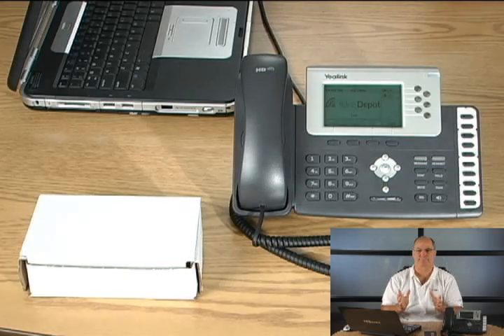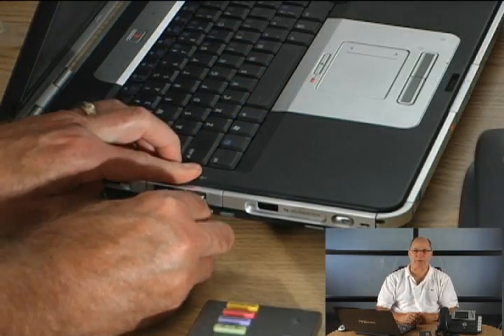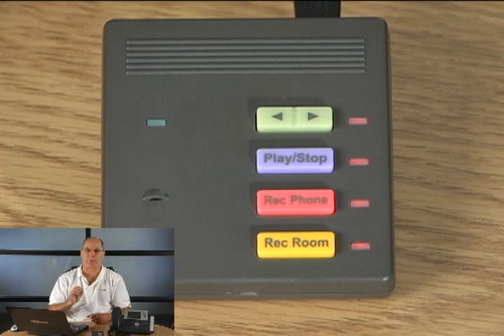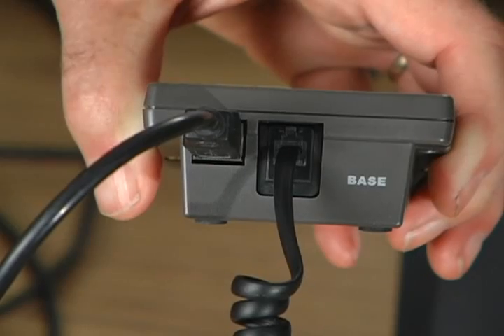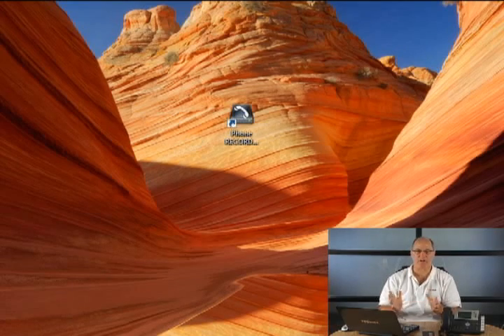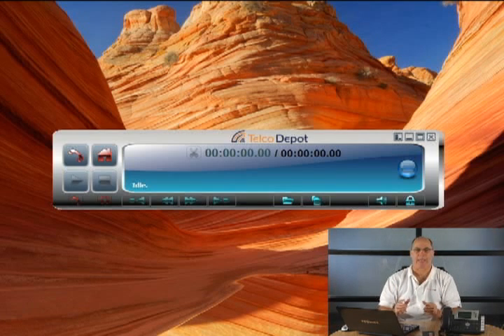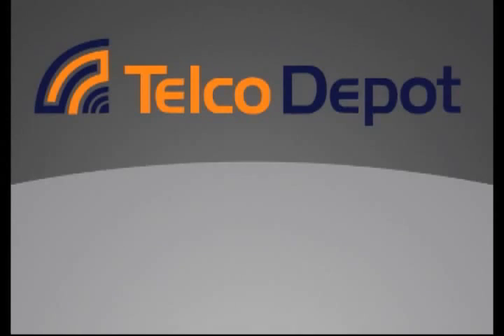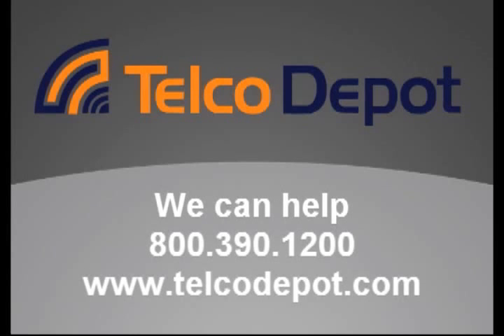Phone System | USB Phone Recorder Features & Benefits | TelcoDepot.com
In this video we show you how to unbox and setup our USB phone recorder that can be adapted to any analog or VoIP Phone that you want allowing you to record calls on your PC